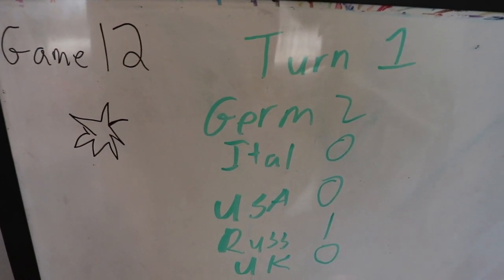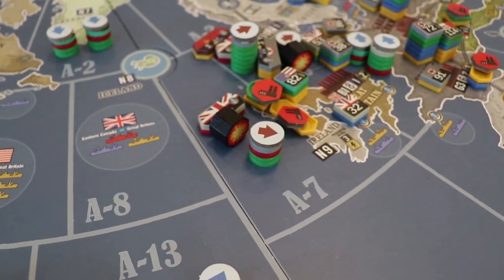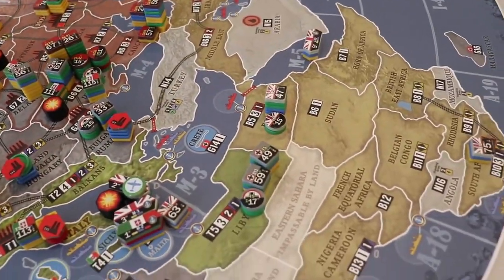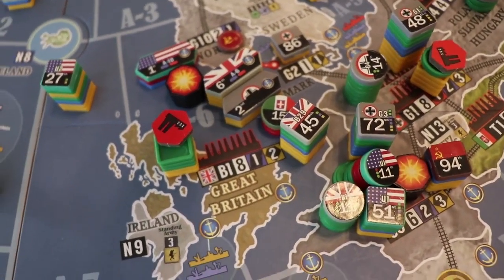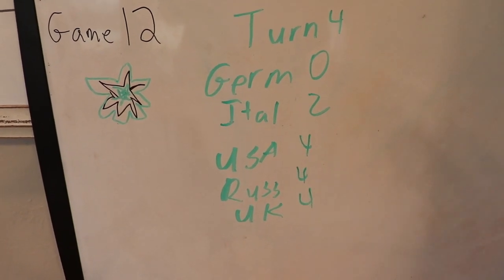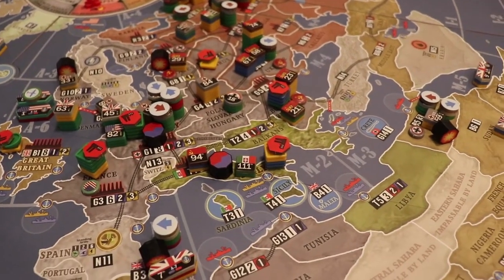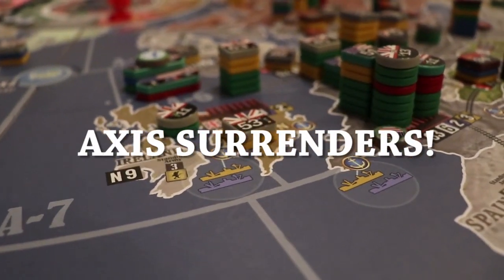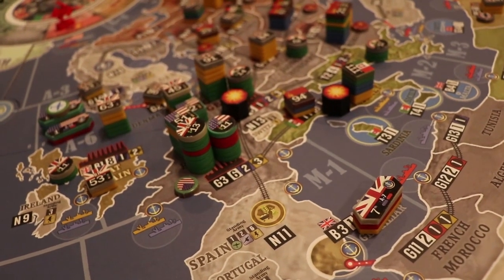War Room | Game #12 | War in Europe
Playthrough War Room Board Game #12